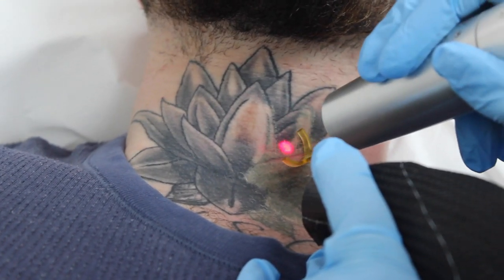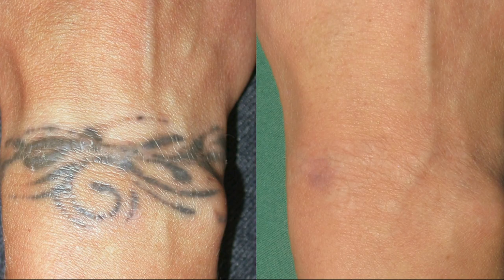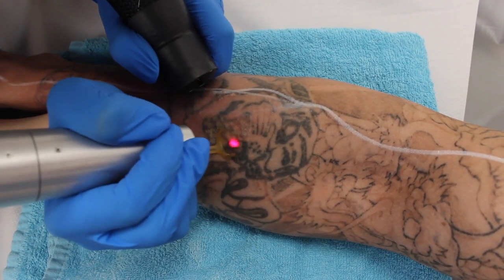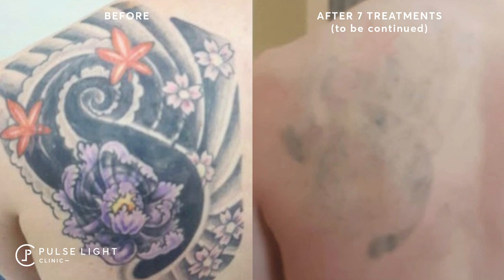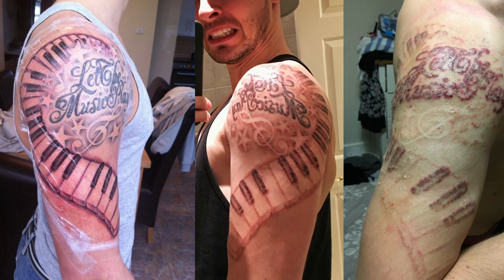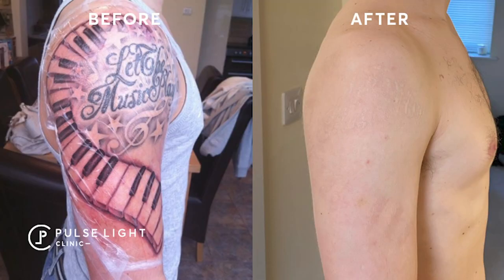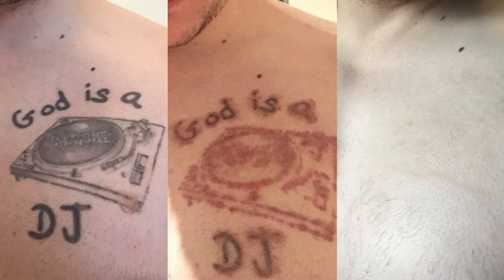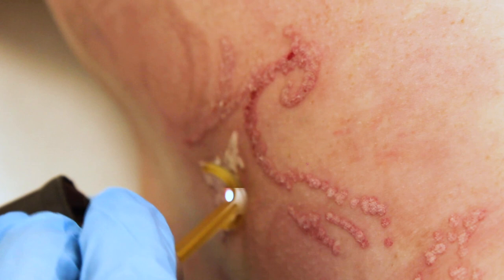Laser Tattoo Removal - Everything you need to know about it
Lucy explains the differences between the top laser tattoo removal machines: PicoSure, PicoWay and Revlite Q-switched laser. Also answer all your questions about how it works the procedure.

Laser Tattoo Removal London:

There is a wide range of tattoo removal methods out there including: dermabrasion (scrubbing off layers of the skin), TCA (which is an acid which removes layers of skin), excision (cutting the tattoo out) and of course laser (using energy to break down the ink particles. Laser tattoo removal works by firing laser light into the tattoo which breaks the ink into tiny pieces, these little pieces are easy for the body to absorb. This allows the ink to be removed from the body itself. Laser tattoo removal avoids damaging the skin while removing the tattoo, unlike other tattoo removal methods.

ABOUT PULSE LIGHT CLINIC:

Pulse Light Clinic London provides the latest innovation in the laser industry for a wide range of treatments, such as laser hair removal, laser tattoo removal, rosacea treatments, anti-ageing, fat freezing, acne scar removal, pigmentation removal and many more.